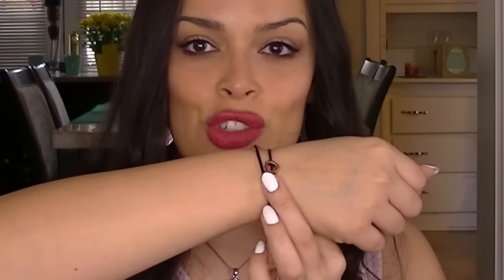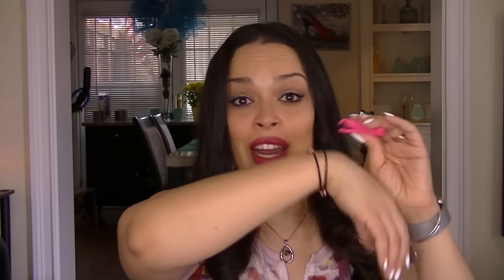PO Box Haul - ContentBLVD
PRODUCTS MENTIONED

100% Natural Nail Polish Remover
Tea Tree Oil Body and Foot Scrub
Coconut Oil Hair Mask

MiniMD Handheld Microdermabrasion System

What I'm wearing :
Eyes: Wet n Wild 'Vanity' 6 pan palette
Lips: Essence Wear Berries
Nails: OPI Alpine Snow

Wendaful Designs